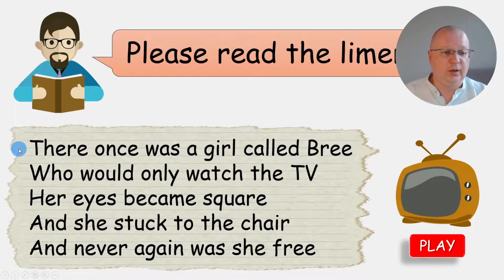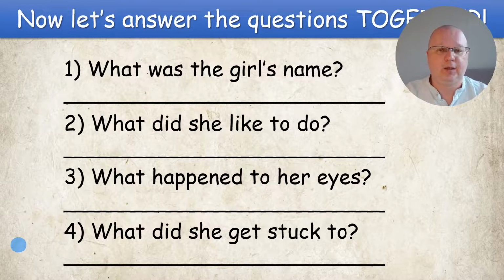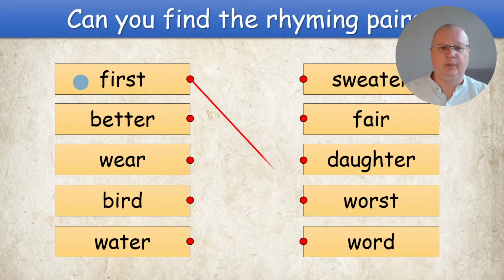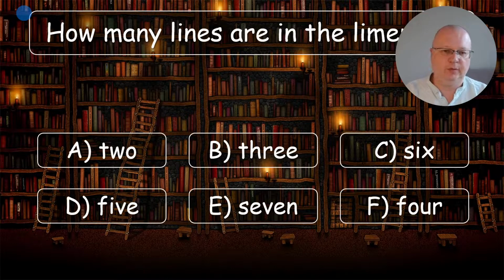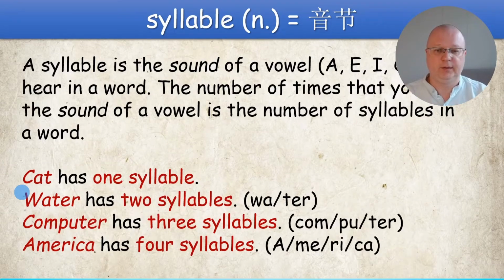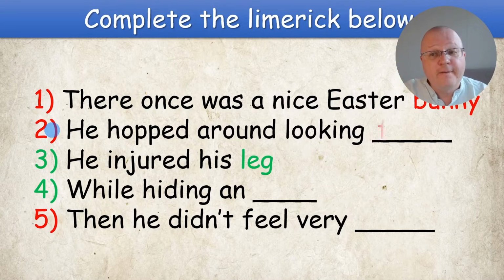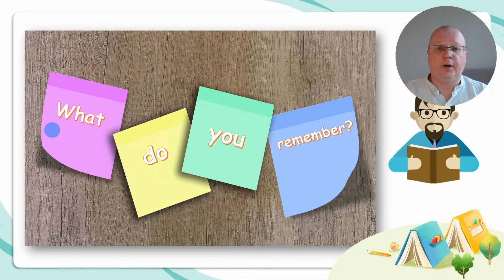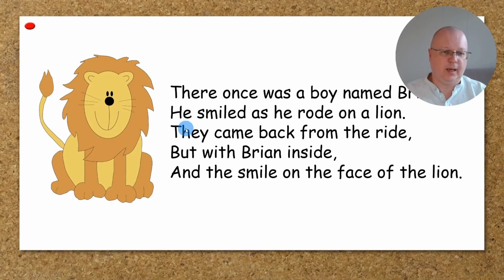Limericks for Kids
Download this PowerPoint lesson here:
👉 Teacher Val Store:

This ready-to-go lesson is designed for Grade 6 learners. In this lesson, students learn to extract information from a limerick to answer deductive and evaluative questions, make connections to choose appropriate rhyming words in the limerick, and understand the concept of a syllable.

⏰ Timestamps:
0:00 Intro
1:23 What is a limerick?
2:54 Pop Quiz #1
4:56 Rhyming words in the limerick
7:14 Pop Quiz #2
7:32 How many lines are in the limerick?
7:54 Syllables + Silly Bulls Game
10:09 Complete the limerick
10:53 Discussion time
12:31 Dialogue practice: what do you remember?
13:23 Let's write a limerick!